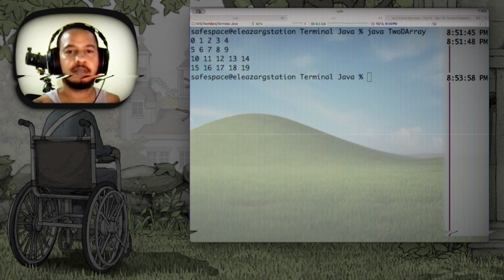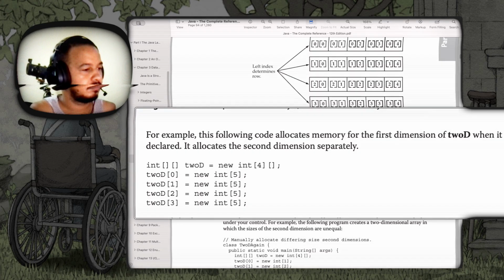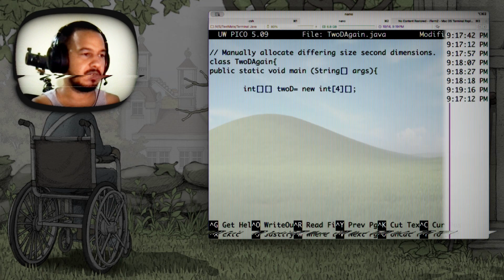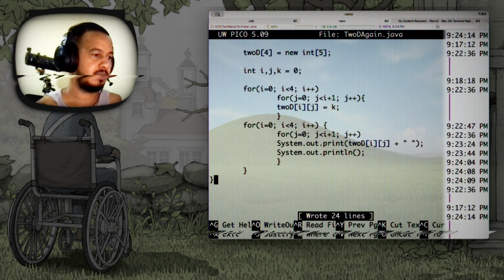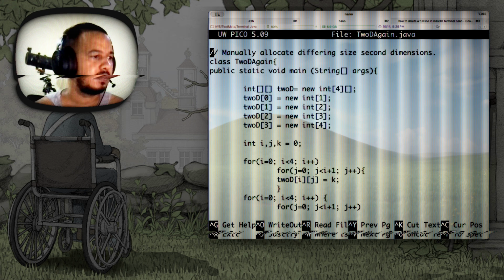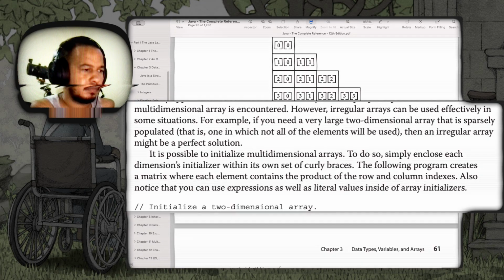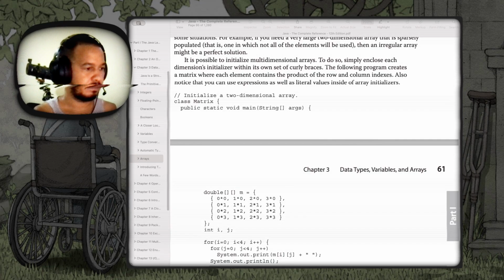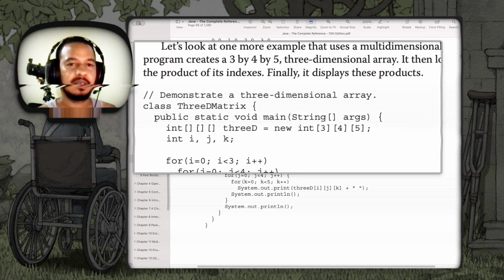Reading Herbert Schildt. Pages 58-61